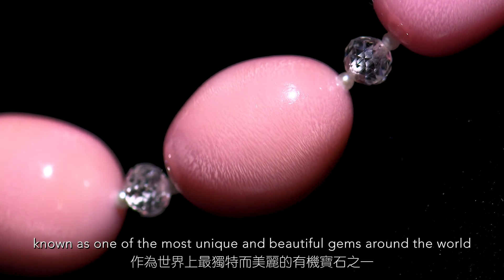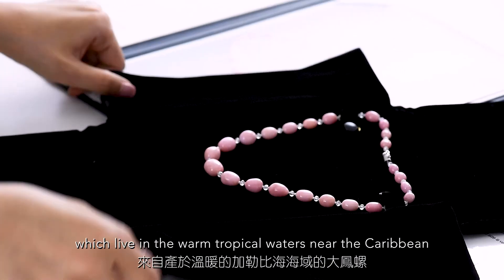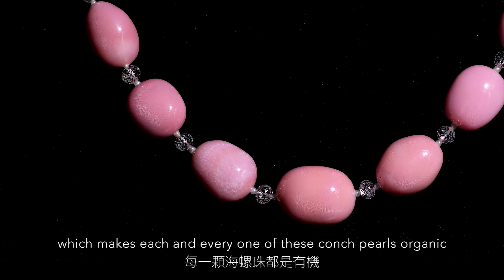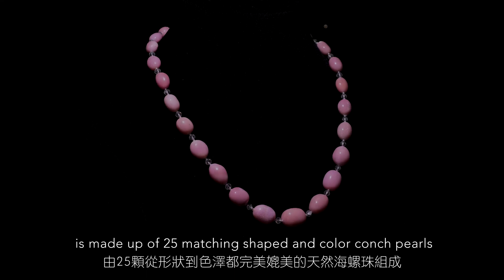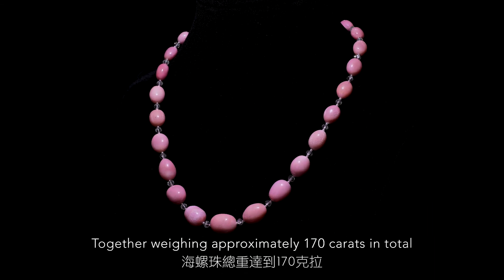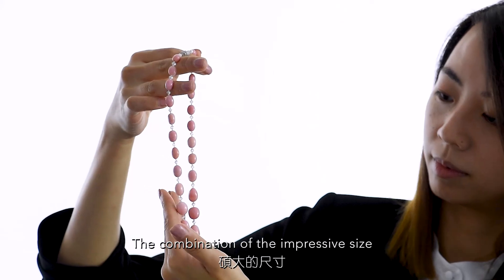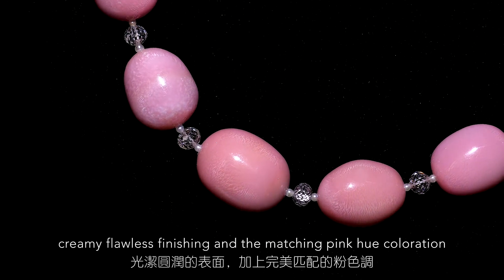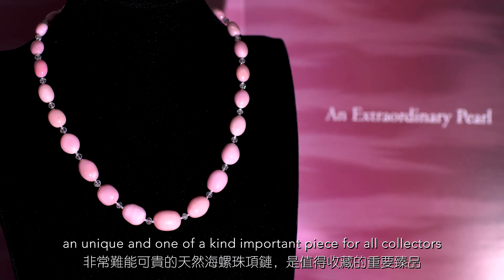Poly Auction - July Auctions 2020 Presents: An Important Conch Pearl and Diamond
Jewellery | Product | Gemstones | Fancy Colour Diamond |
E-Commerce Photography and Videography